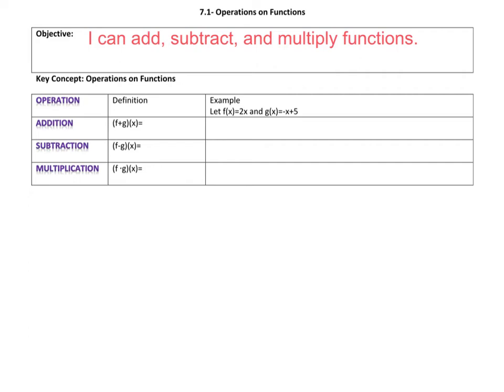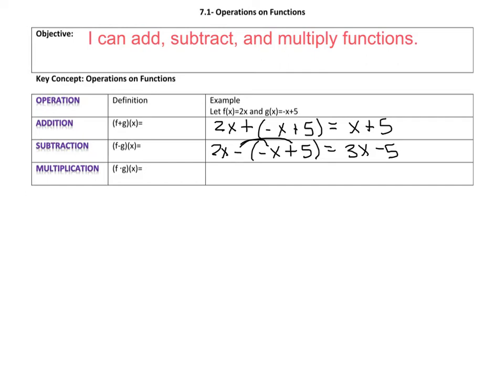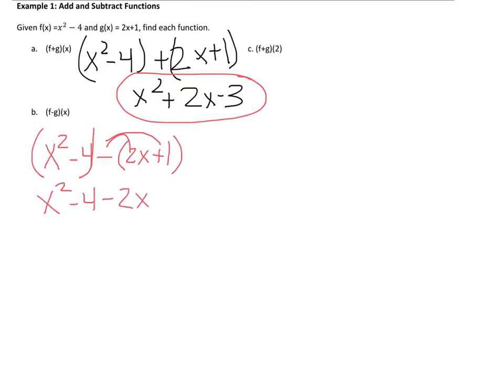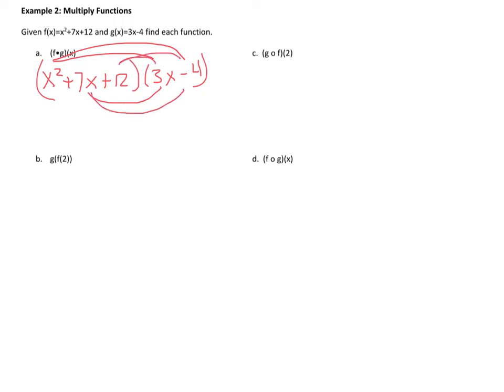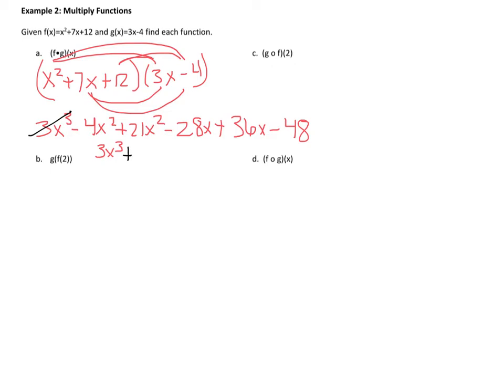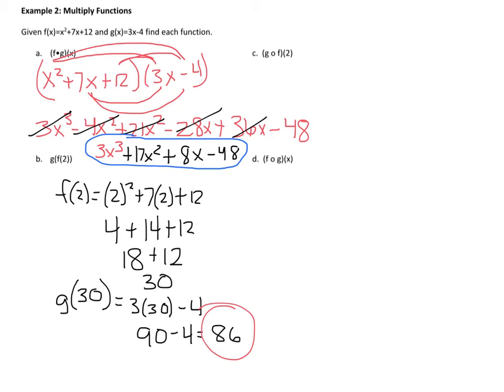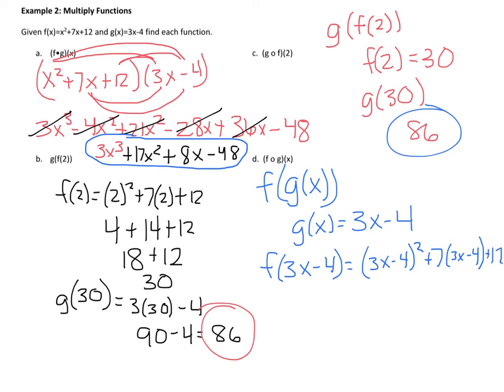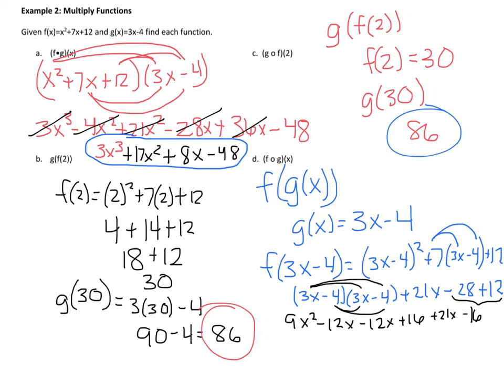7.1 Operations on Functions